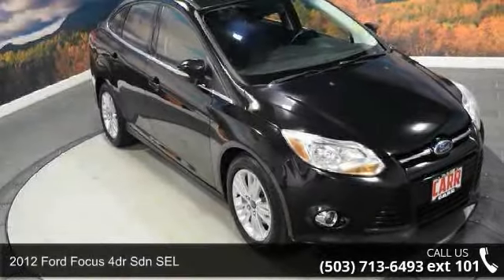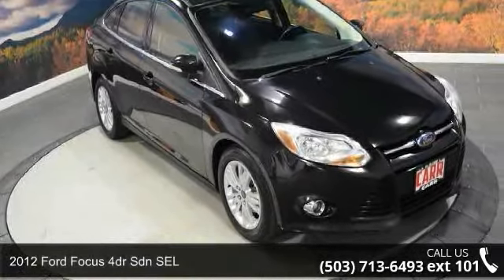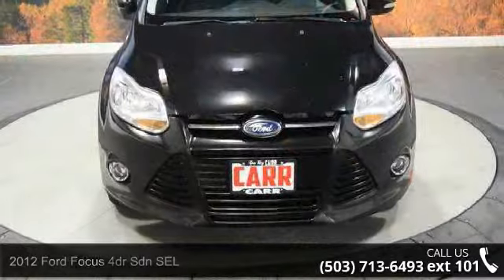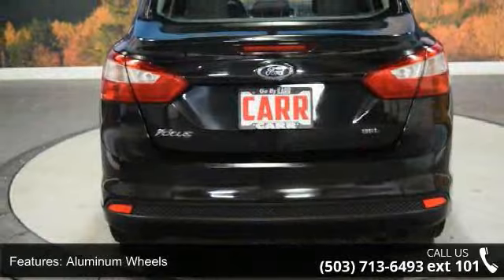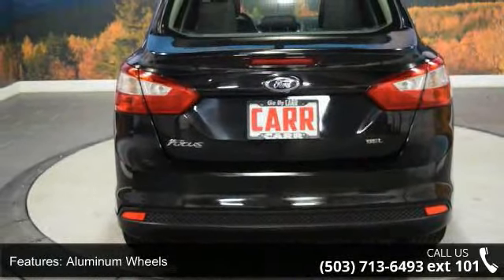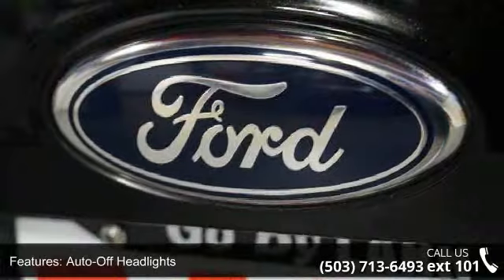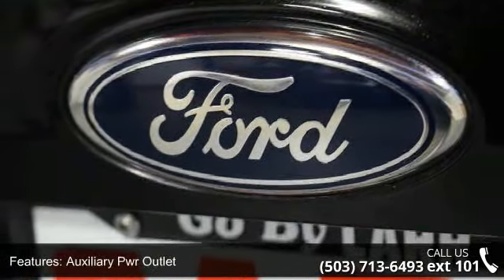2012 Ford Focus 4dr Sdn SEL - CARR Subaru - Beaverton, OR...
FUEL EFFICIENT 38 MPG Hwy/28 MPG City! SEL trim. CD Player, Onboard Communications System, Dual Zone A/C, iPod/MP3 Input, 6-SPEED POWERSHIFT AUTOMATIC TRANSMIS... Aluminum Wheels, Flex Fuel. SEE MORE!THIS FORD FOCUS IS EQUIPPED WITH PREMIUM FEATURES6-SPEED POWERSHIFT AUTOMATIC TRANSMISSION (STD) KEY FEATURES ON THIS FORD FOCUS INCLUDEFlex Fuel, iPod/MP3 Input, CD Player, Onboard Communications System, Aluminum Wheels, Dual Zone A/C MP3 Player, Keyless Entry, Steering Wheel Controls, Child Safety Locks, Electronic Stability Control. BEST IN CLASS: FORD FOCUSMore Rear Headroom and More Trunk Volume than Mazda3, Mitsubishi Lancer, Nissan Sentra and Subaru Impreza. With over 13 cubic feet of Trunk Volume, the Focus will hold 4 carry-on suitcases. Great Gas Mileage: 38 MPG Hwy. WHY BUY FROM USWe know that you have a high level of expectations, and as a new Subaru dealer we enjoy the challenge of exceeding them.